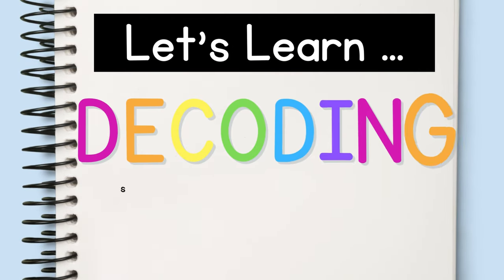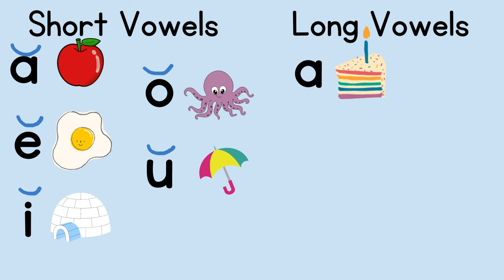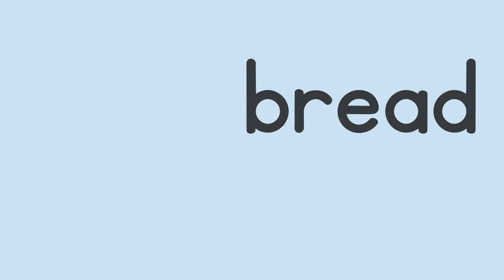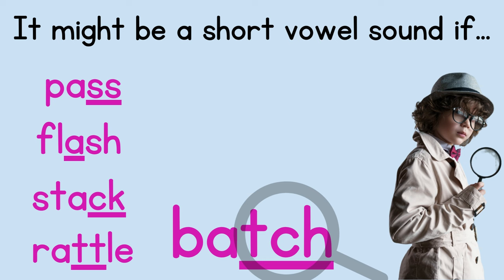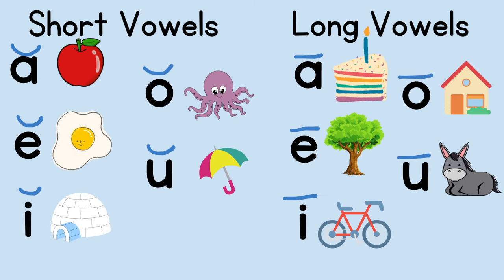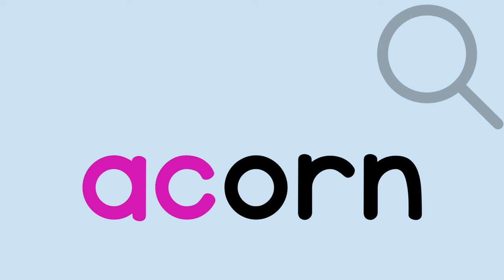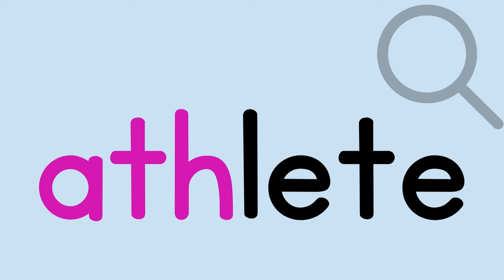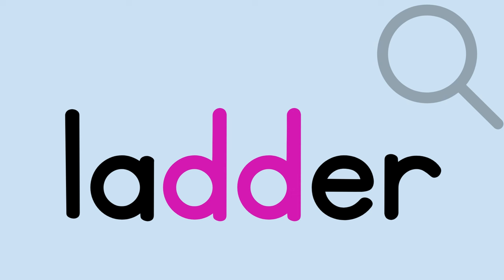Decoding: Short vowels vs Long vowels {Word Solving}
This video helps kids decode words and try both a short and long vowel sound.  This is for after students have learned both short and long vowels.  This teaches students how to decide whether a vowel is short or long in an unknown word.  They are taught clues and also to try both vowel sounds in unknown words. But the best way to know if vowels are long or short are through knowing syllable types.  Check those out below.